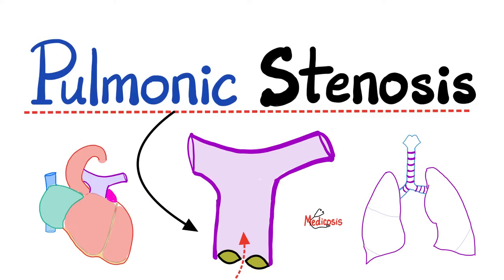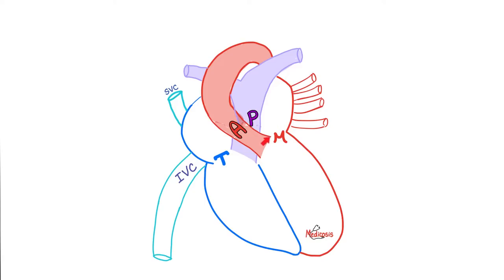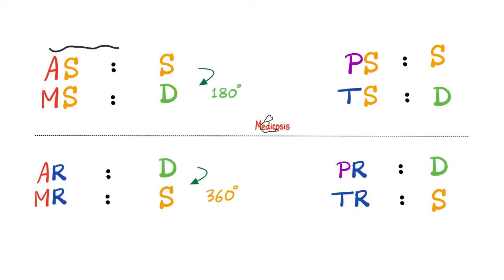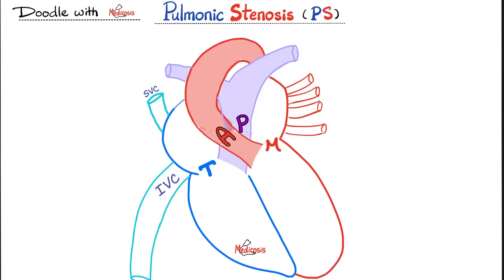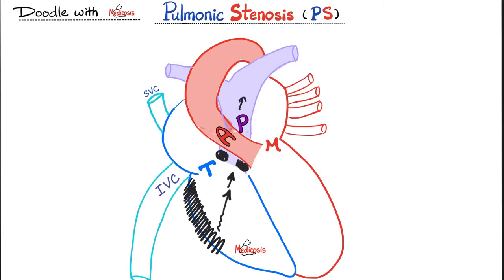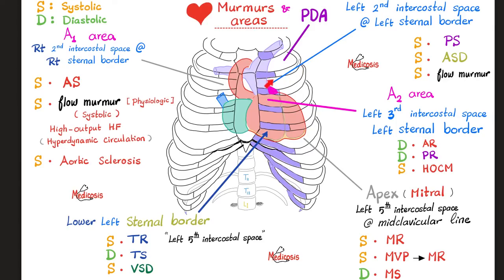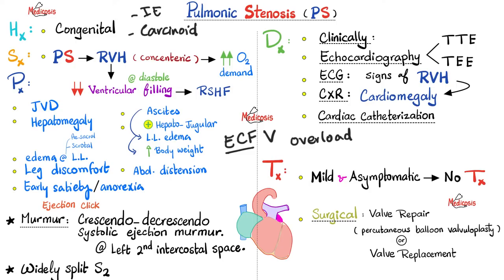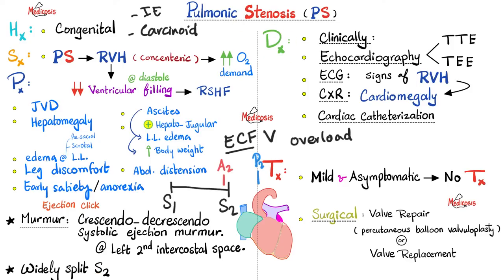Pulmonic Stenosis (PS) - Pulmonic Valve Stenosis - Valvular Heart Disease (VHD) - Cardiology 🫀